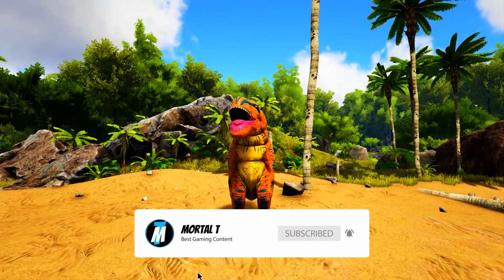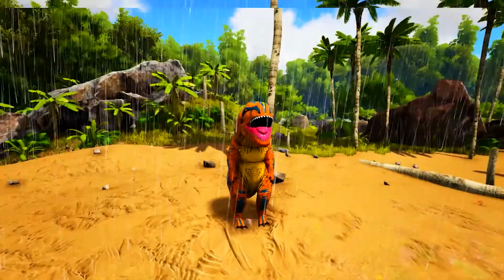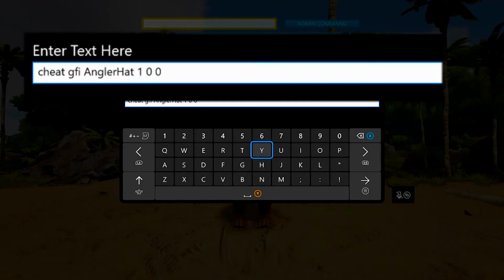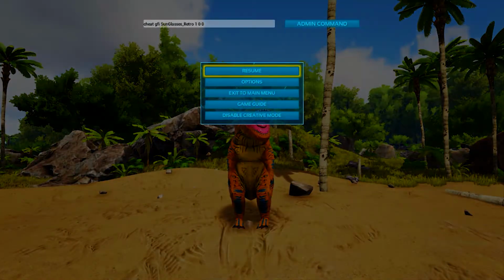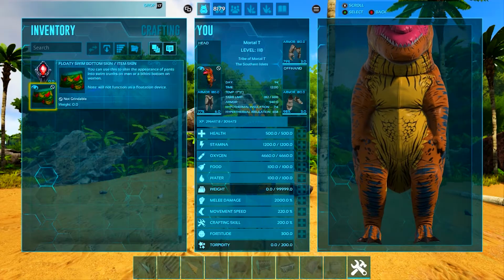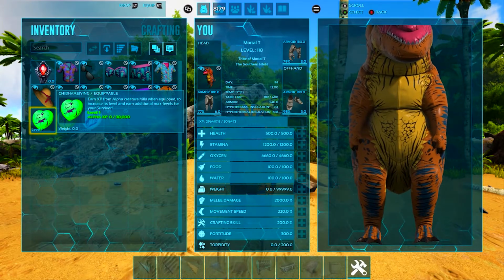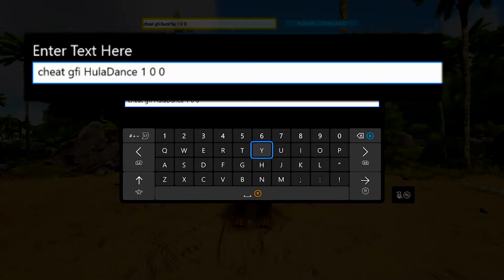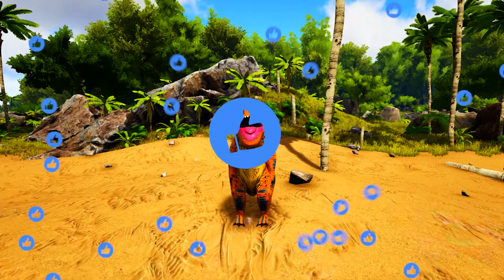Get All New Skins In Ark Summer Bash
Get All New Skins In Ark Summer Bash, get your hands on the New Skins that came with the Ark Summer Bash 20121 Event.

Hats
cheat gfi AnglerHat 1 0 0
cheat gfi FloppyStrawHat 1 0 0
cheat gfi SunGlasses_Retro 1 0 0

Hawaiian Shirts
cheat gfi CoolNoglin 1 0 0
cheat gfi Shirt_Hoversail 1 0 0
cheat gfi Shirt_Shadowmane 1 0 0

Swim Suits
cheat gfi SwimPants_Eels 1 0 0
cheat gfi SwimShirt_Eels 1 0 0

cheat gfi SwimPants_Float 1 0 0
cheat gfi SwimShirt_Float 1 0 0

cheat gfi SwimPants_Jellyfish 1 0 0
cheat gfi SwimShirt_Jellyfish 1 0 0

Emotes
cheat gfi Backflip 1 0 0
cheat gfi HulaDance 1 0 0

Inflatable Rex
cheat gfi InflatableRex 1 0 0